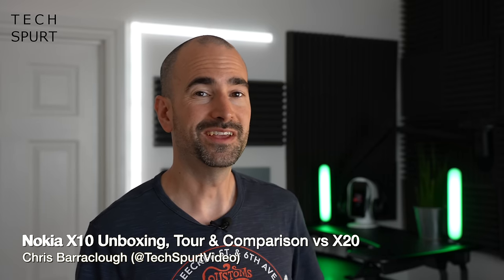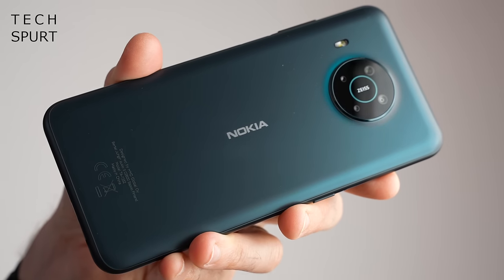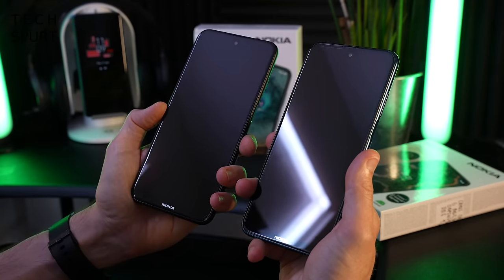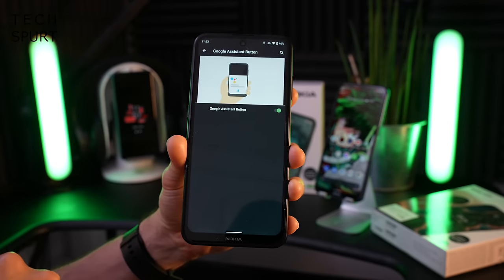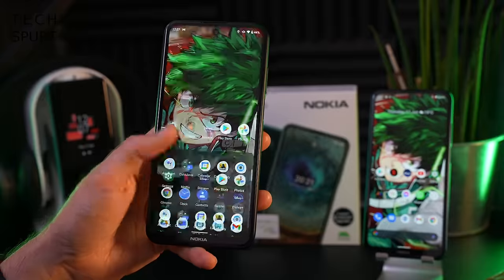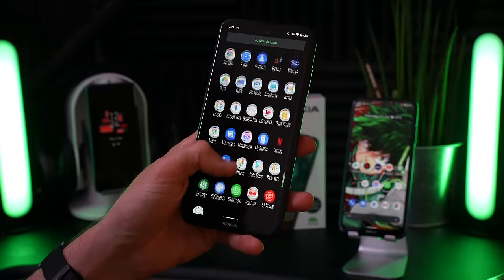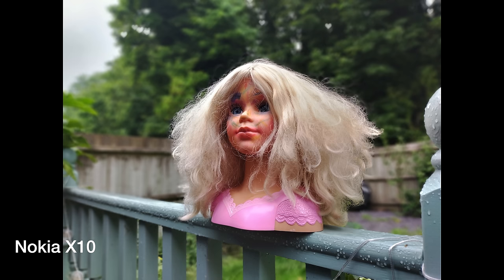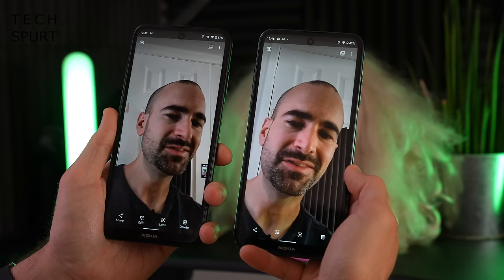Nokia X10 | Unboxing, Tour & X20 Comparison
Unboxing the Nokia X10, a budget-friendly 5G smartphone for 2021 with quad lens camera, plus stock Android One with guaranteed updates. This hands-on review tours the features and specs and compares the Nokia X10 vs the X20, which I already featured on Tech Spurt.

For a £249 asking price, this HMD handset is a respectable setup (if not as tightly specced as some rivals from Xiaomi, etc). The Snapdragon 480 chipset is definitely underpowered vs the Mi 10T Lite, Moto G 5G Plus etc, but it's good enough for everyday use and even light gaming. And while the IPS screen tops off at 60Hz, it's still bright and reasonably sharp.

The Nokia X10 sports a respectable 48MP primary sensor, which holds up well compared with the X20's 64MP effort. Battery size is the same for all-day play, while the guaranteed three years of OS and security updates is a big win.

So while this isn't one of my favourite budget 5G phones of 2021, it's a solid choice for anyone after a stock Android experience. Motorola's Moto G50 is a cheaper alternative, although without those guaranteed updates.

Nokia X10 Unboxing & Review Chapters:
0:00 - Blahdy blah
0:32 - What's in the box?
1:11 - Design
3:01 - Features & software
5:15 - Screen & audio
6:48 - Performance & gaming
8:07 - Battery
8:34 - Camera test